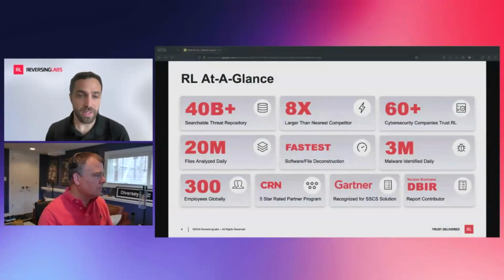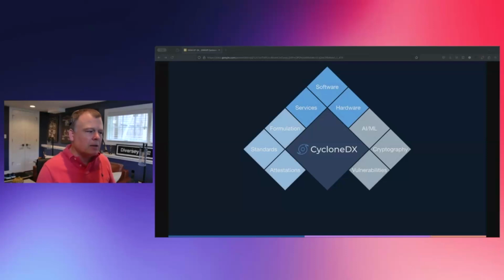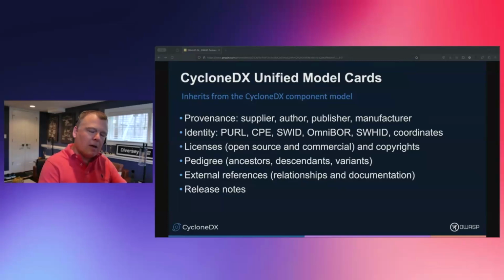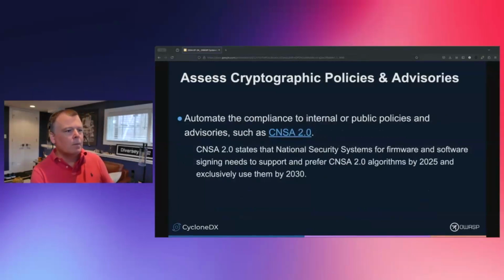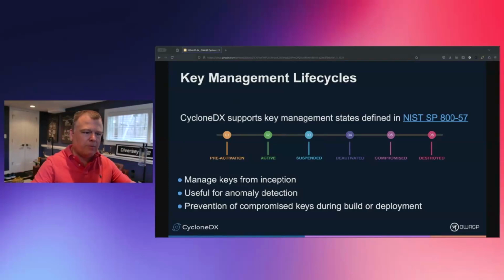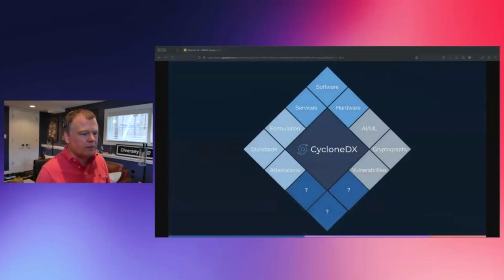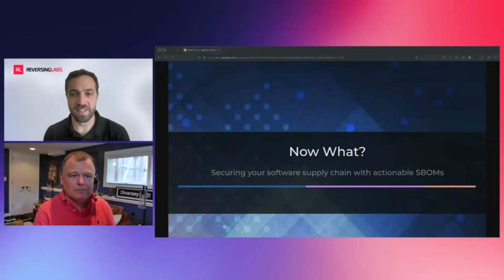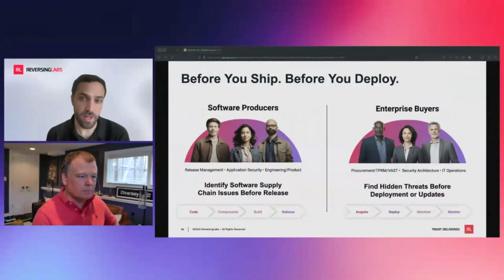Insights from OWASP: Future-Proofing SBOMs with CycloneDX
The OWASP Foundation has released a new version of its CycloneDX standard for software bills of materials (SBOMs) that is geared to making SBOMs relevant far into the future.

Two key changes seek to boost software supply chain: A machine-readable standard for managing SBOMs with CycloneDX Attestations (CDXAs), and a standard for quantum-level protection.

Join Steve Springett, chair of CycloneDX SBOM Standard at OWASP, to discuss some of the key takeaways from the major update, including:

✓ Why the new machine-readable formatting (CDXA)  is essential given the rise of AI and ML for SBOM automation.

✓ How the new Cryptographic Bill of Materials (CBOM) delivers quantum-level security.

✓ How the update delivers on White House EO 04128, with its inclusion of software (SBOM), hardware (HBOM), services (SaaSBOM), and AI/ML models (AI/ML-BOM).

✓ Why OWASP is working with Ecma International to develop a global standard for modern SBOMs.

About Steve Springett

Steve is the Director of Product Security at ServiceNow and Chair of the CycloneDX SBOM Standard at OWASP. Steve's passionate about helping organizations identify and reduce risk from the software supply chain. He is an open source advocate and leads the OWASP Dependency-Track project, OWASP Software Component Verification Standard (SCVS), and Chairs the OWASP CycloneDX Core Working Group and Ecma International TC54. Steve serves on the Board of Directors of the OWASP Foundation where he helps drive the continued growth of the foundation and the pursuit of its mission to make secure software a reality through open collaboration, education, and innovation.

About ReversingLabs